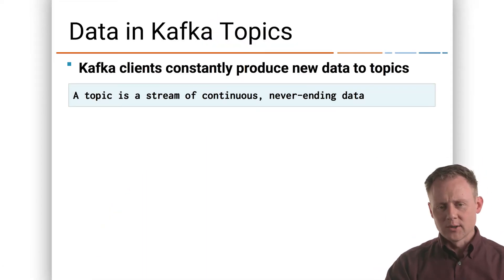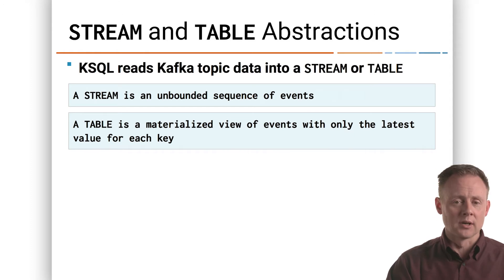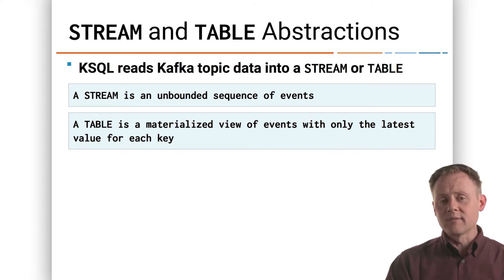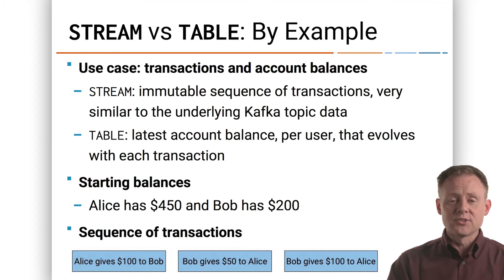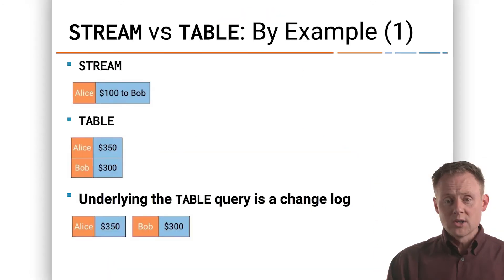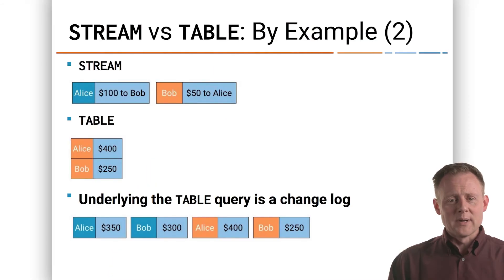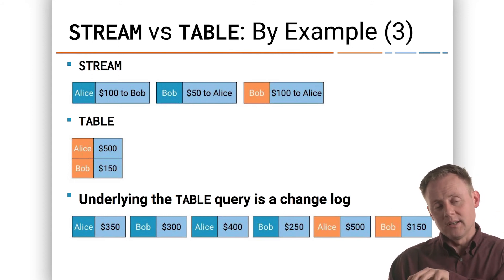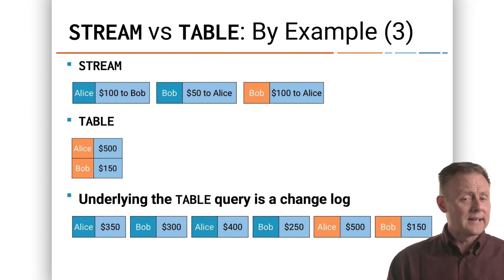KSQL Streams and Tables | Level Up your KSQL by Confluent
Try KSQL | This video explains the difference between a STREAM and TABLE, shows a detailed example, and explains how streaming queries are unbounded.

KSQL is an open source, Apache 2.0 licensed streaming SQL engine that implements continuous, interactive queries against Apache Kafka®.  KSQL makes it easy to read, write, and process streaming data in real-time, at scale, using SQL-like semantics. This offers an easy way to express stream processing transformations as an alternative to writing an application in Java or Python.  KSQL provides capabilities such as streaming joins, aggregations, event-time windowing, and more!